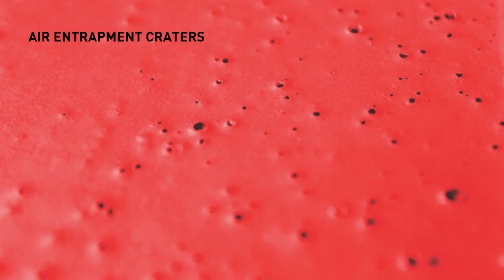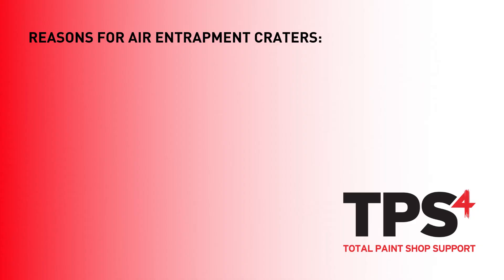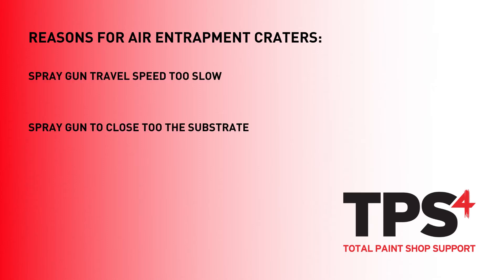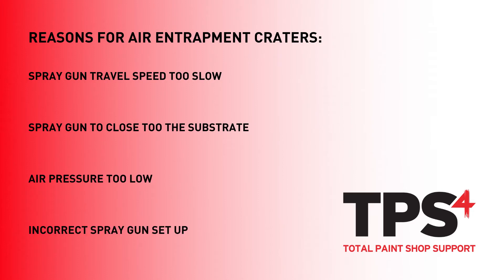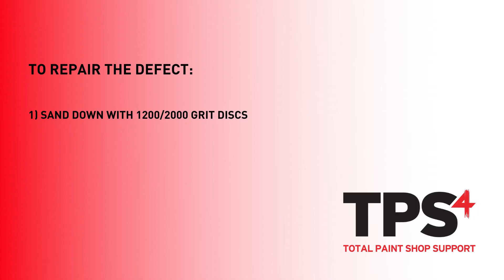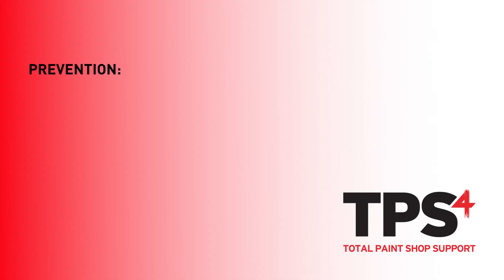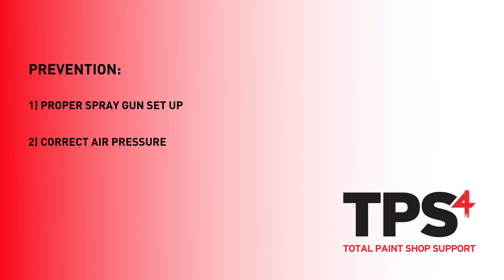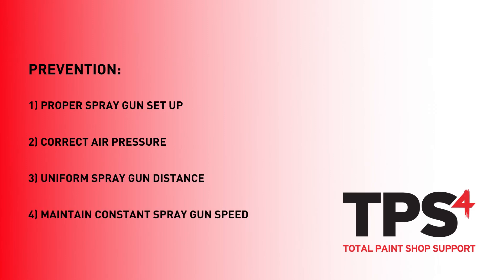How do understand Air Entrapment Craters when spray painting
00:00 - Air Entrapment Craters
00:08 - What are air entrapment craters?
00:12  - Is it just solvent popping and dust contamination?
00:22 -  Film skin over
00:33 - What causes Air Entrapment in paint?
00:45 - Main causes of Air entrapment in paint
00:57 - Repairing air entrapment craters on a painted surface
01:09 - Prevention when painting

Air entrapment craters in your spray job or general paint job can destroy a good finish. Further more if you are trying to protect your substrate from the elements it will provide holes for problems such as moisture to penetrate into your surface and eventually ruin it.

Watch our video for a quick overview of how to spot air entrapment craters, how to prevent them and what methods will ensure they rarely appear again.